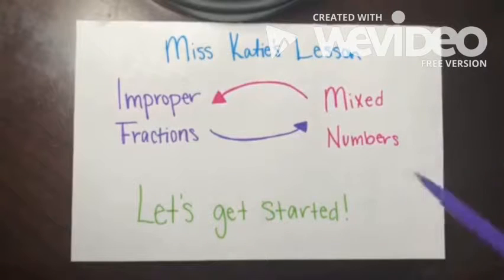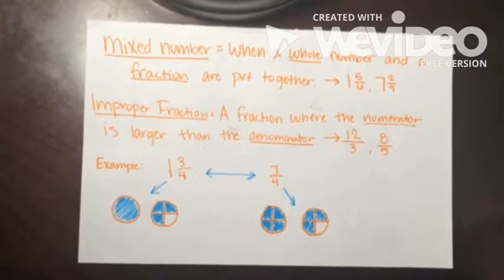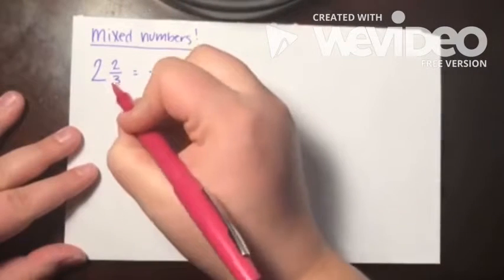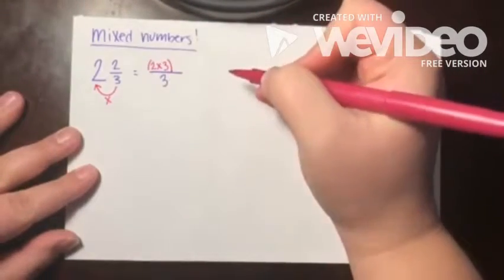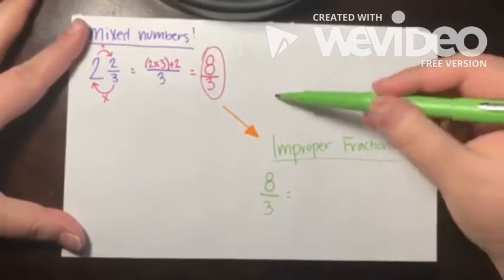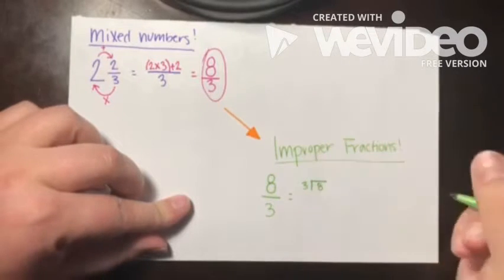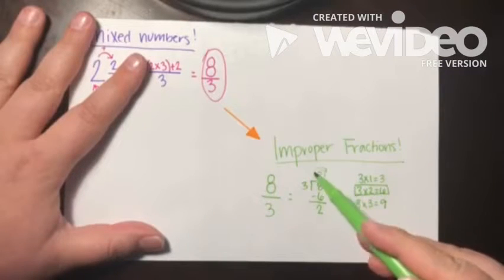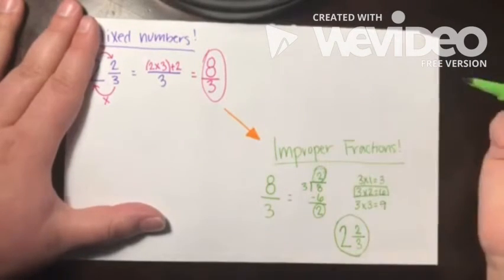Improper Fractions - Mixed Numbers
A quick tutorial on how to convert improper fractions to mixed numbers and back the other way! Enjoy!